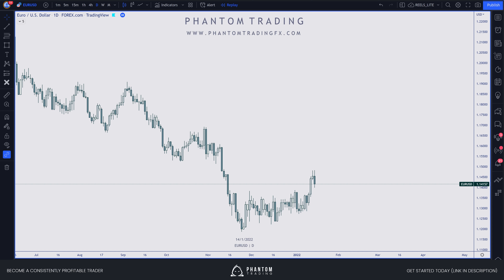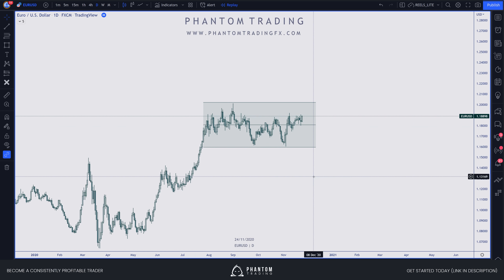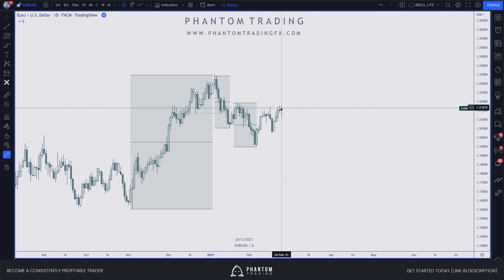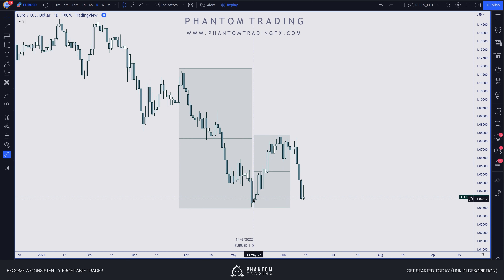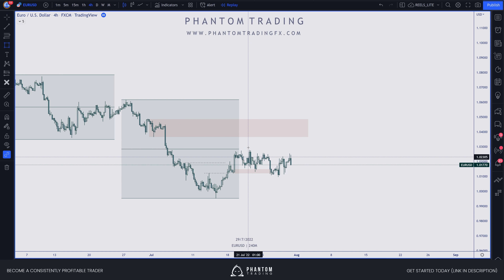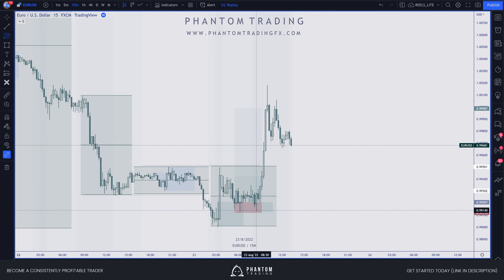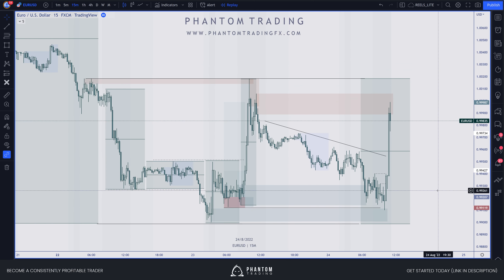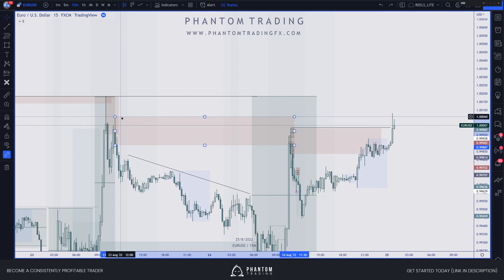Use This Tool To Massively Boost Your % Win Rate & Profits | Forex Premium & Discount | SMC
Learn how to utilize the premium and discount concept in your trading so you can avoid getting into low probability trades and increase your strike rate by capitalizing on high probability moves in the market.

💰 Go From Zero To $400K in Funding in 12 Months or Less

Timestamps

00:00:00 Intro
00:01:00 Premium & Discount Theory
00:04:36 Equilibrium Explained
00:06:09 Daily Chart (Example)
00:07:14 Premium & Discount In A Range
00:07:57 Premium & Discount In A Leg of Price Action
00:20:13 4-Hour Chart (Example)
00:31:30 15-Minute Chart (Example)
00:42:21 1-Minute Chart (Trade Examples)
00:58:28 Review of P&D Concepts